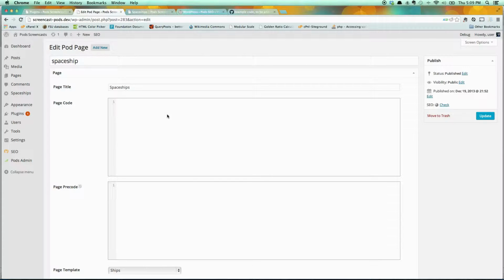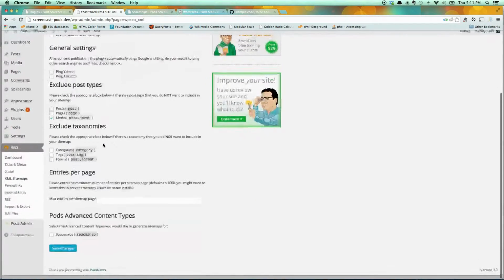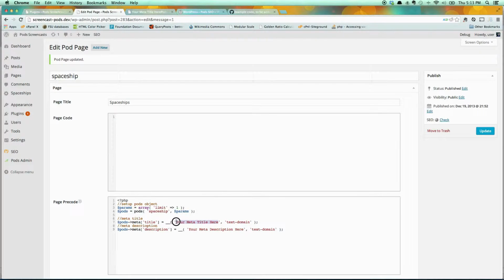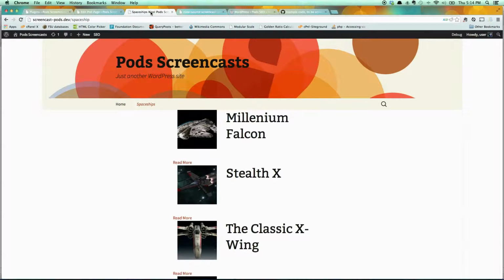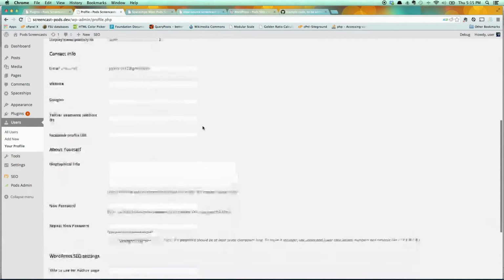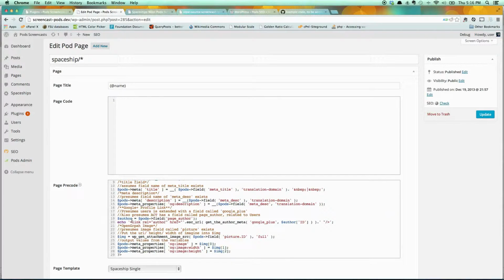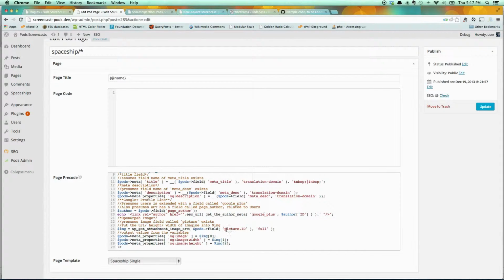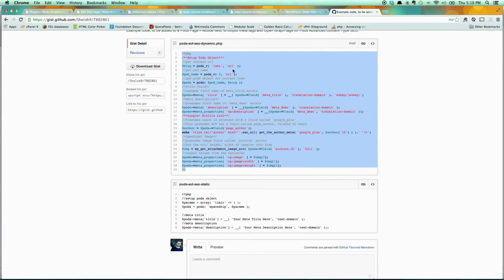SEO Ealing W5 London